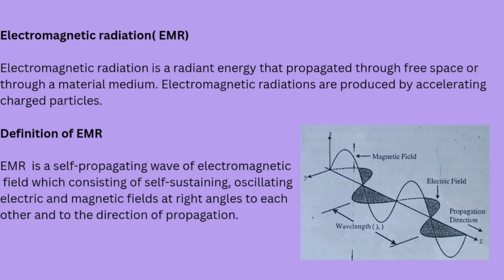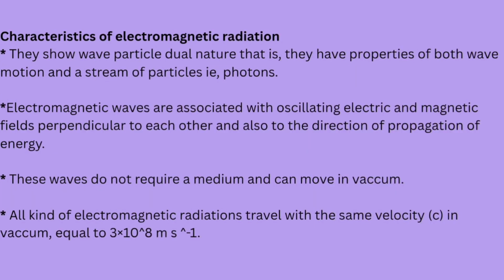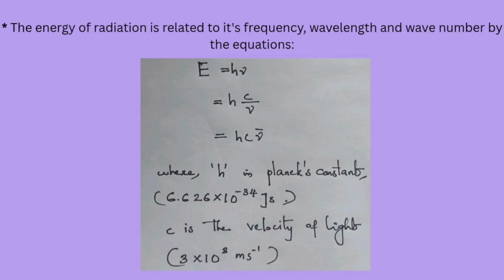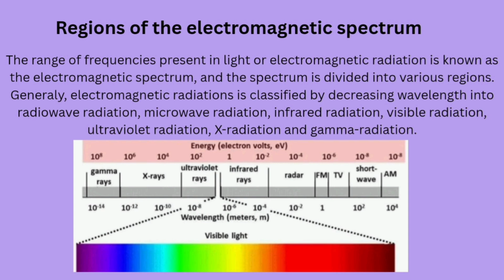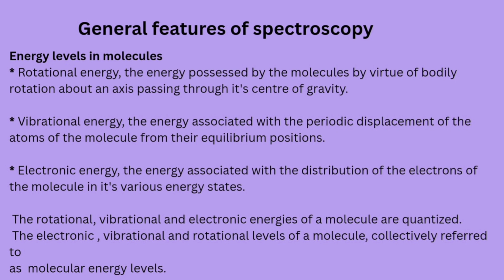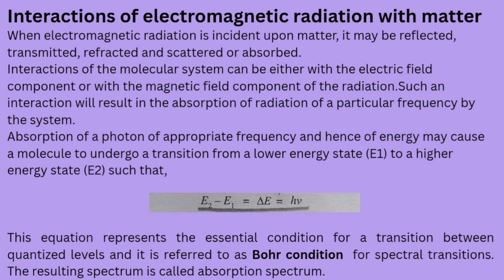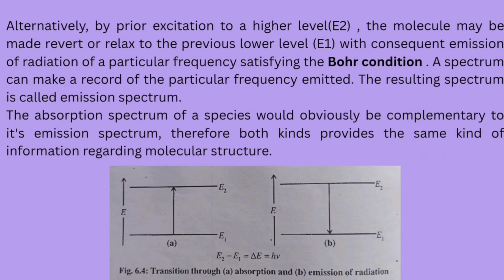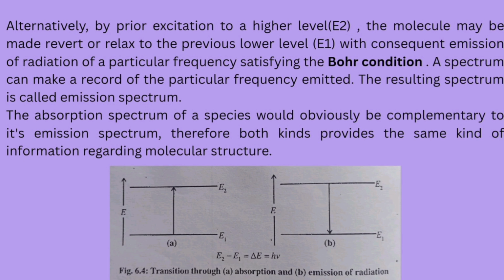Introduction to Spectroscopy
Spectroscopy